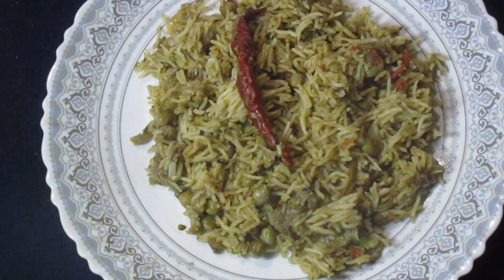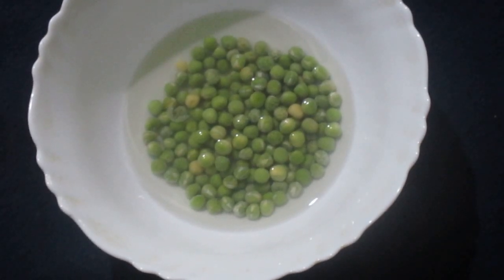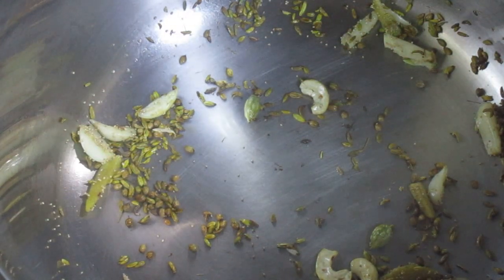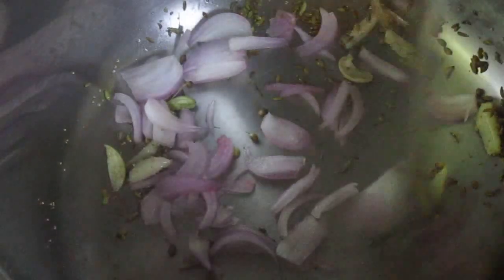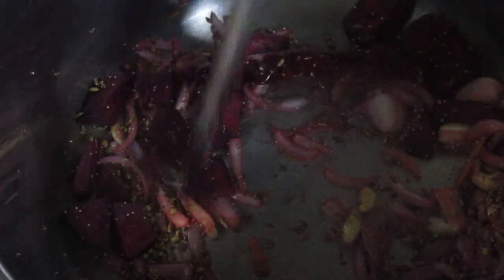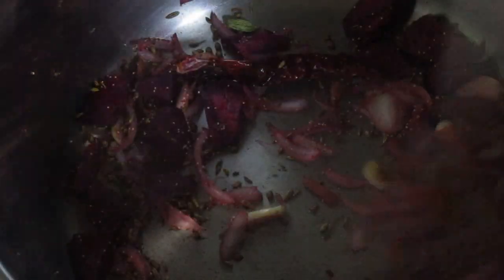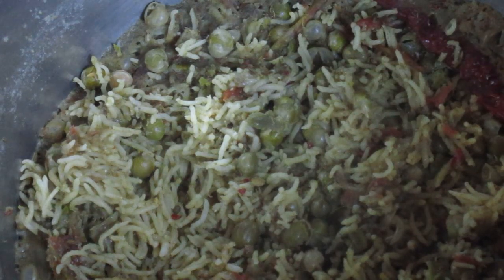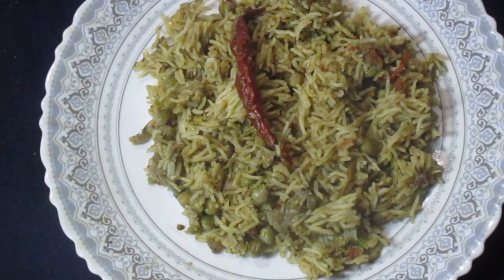Curried Green Peas Beetroot Rice/Dinner Recipes/Beetroot Recipes/Peas Recipe/Yellow rice Recipes 861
Here the method of preparation of the Curried Green Peas Beetroot Stew is given
Preparation
Heat the pan and pour in 10 ml of oil. Put in a spoon of coriander seeds and a spoon of fennel seeds and saute well. Add the pieces of one onion and saute well. Add 25 gms of garlic and 25 gms of ginger and saute and mix well. Add a red chili and saute . Add 100 gms of beetroot cut into pieces and saute well.  Let the mixture cool and then grind well in the grinder. Heat the pan and pour in 10 ml of oil. Put in  a few fennel seeds and saute. Put in two red chillies and saute and mix well. Add 15 shallots and saute well.  Add the pieces of one tomato and saute well. Add the ground beetroot mixture and saute for 3 minutes. Add salt to taste and mix well. Add 200 ml of water and mix well. Add 100 gms of Green peas soaked in water for 3 hours and mix. Let the mixture cook for 20 minutes in the pressure cooker. After this add a cup of washed rice and mix and cook in the pressure cooker for 5 more minutes.Take off the flame and serve
green peas recipes,
peas recipes,
peas stew recipes,
beetroot,
beetroot recipes,
beetroot instant pot,
beetroot soup,
beetroot curry,
beetroot chutney,
beetroot noodles recipe,
beetroot burger,
beetroot and carrot juice,
beetroot dip,
beetroot hummus dip,
beetroot hummus dip recipe,
beetroot dip recipe,
beetroot dip vegan
beetroot chutney,
fried rice recipes,
recipes of fried rice,
fried rice recipes easy,
rice recipes,
rice recipes white,
rice recipes easy,
rice recipes healthy,
dinner recipes veg,
dinner recipes quick,
dinner recipes easy healthy,
dinner recipes for two,
dinner recipes tasty,
dinner recipes simple,
dinner recipes cheap,
dinner recipes for family,
dinner recipes ideas,
dinner recipes summer,
dinner recipes for summer,
dinner recipes delicious,
dinner recipes tasty,
dinner recipes simple,
dinner recipes cheap,
dinner recipes ideas,
dinner recipes delicious,
dinner recipes yummy,
dinner recipes light,
healthy dinner recipes quick,
dinner recipes american,
dinner recipes homemade,
dinner recipes for beginners,
dinner recipes diet,
easy yummy dinner recipes,
dinner recipes no meat,
veg recipes,
veg recipes dinner,
veg recipes easy,
veg recipes for dinner,
veg recipes healthy,
vegetarian recipes,
vegetarian recipes dinner,
vegetarian recipes easy,
vegetarian recipes for dinner,
vegetarian recipes curry,
vegetarian recipes mexican,
vegetarian recipes easy dinner,
vegetarian recipes simple,
vegetarian recipes breakfast,
vegetarian recipes chinese,
vegetarian recipes asian,
vegetarian recipes high protein,
vegetarian recipes healthy dinner,
vegetarian recipes tasty,
vegetarian recipes for kids,
vegetarian recipes rice,
vegetarian recipes gravy,
vegetarian recipes for lunch,
vegetarian recipes lunch,
vegetarian recipes low calorie,
vegetarian recipes protein,
vegetarian recipes for weight loss,
vegetarian recipes to lose weight,
vegetarian recipes weight loss,
vegetarian recipes quick,
vegetarian recipes beginners,
vegetarian recipes for beginners,
zucchini recipes vegetarian,
quick dinner recipes vegetarian,
vegetarian recipes bon appetit,
vegetarian recipes quick and easy,
vegetarian recipes delicious,
vegetarian recipes diet,
vegetarian recipes spicy,
vegetarian recipes cheap,
vegetarian recipes snacks,
vegetarian recipes gordon ramsay,
vegetarian recipes low carb high protein,
vegetarian recipes no carbs,
vegetarian recipes for picky eaters,
vegetarian recipes easy quick,
vegetarian recipes meal prep,
vegetarian recipes youtube,
vegetarian recipes on youtube
cooking ideas,
cooking ideas for dinner,
cooking ideas dinner,
cooking ideas easy,
griddle cooking ideas,
cooking ideas for lunch,
grill cooking ideas,
cooking ideas healthy,
cooking ideas for breakfast,
good cooking ideas,
cooking ideas simple,
cooking ideas recipes,
cooking ideas vegetarian,
cooking video ideas,
veggie cooking ideas